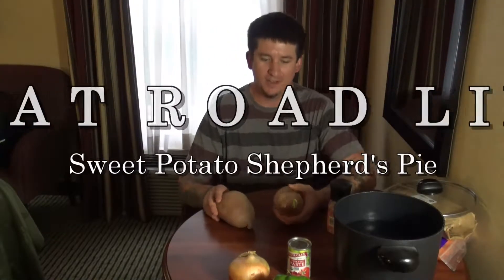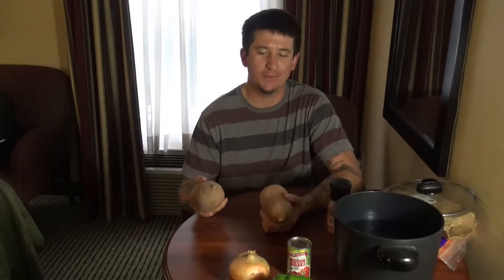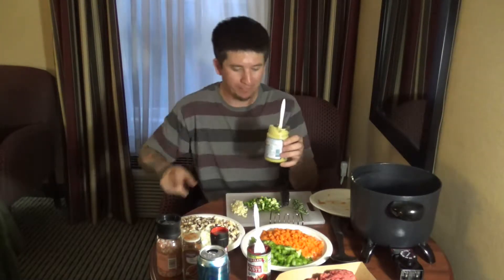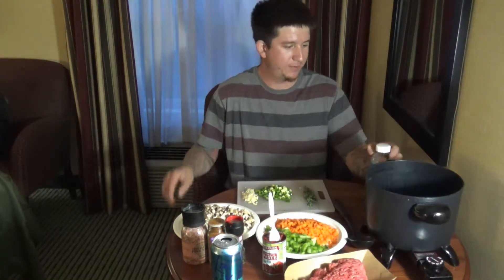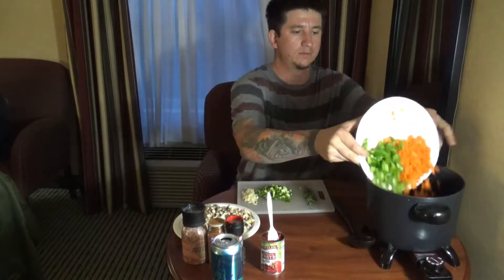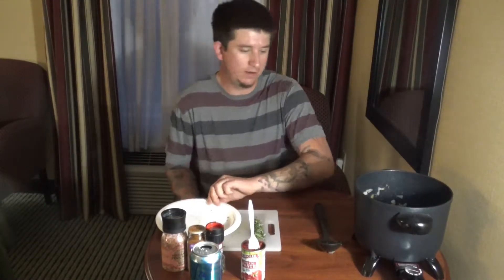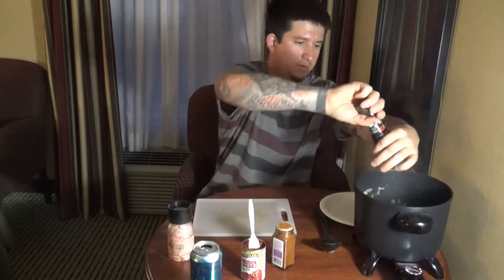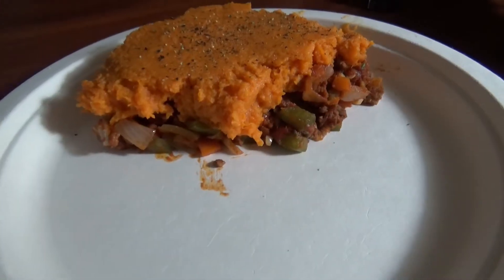Sweet Potato Shepherd's Pie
Topping:
2 large sweet potatoes.
3 Tbsp. ghee or butter.
Filling:
1lbs ground beef or ground lamb.
8 baby carrots, chopped.
4 cloves of garlic, minced.
1 small onion, chopped.
1 small green pepper chopped.
1 jalapeno (optional)
4 oz. of mushrooms/half of a grocery pack, chopped.
6 oz. tomato paste.
1 Tbsp. fresh rosemary.  Dry will work also.
2 tsp. chili powder or to taste.
Instructions:
Put the sweet potatoes in the cook pot and cover with salted water.  Boil with the lid off until a fork will easily penetrate them and they feel soft on the inside.  dump out the water and peel the skin off of the potatoes.  Add the rest of the ingredients and mash them with a potato masher.  Move the potatoes off to the side.  Rinse the pot out, add in a little coconut oil or ghee and set the temperature at 300 degrees.  Add in the ground beef and all of the chopped vegetables.  When the veggies get softened and the meat is looking cooked, pour out any exec grease and cooking oils.  Add in the rest of the seasoning ingredients and tomato paste and mix. Place the mashed sweet potatoes on top of the filling and spread evenly.  Wait a minute for the potatoes to warm back up and serve.  Hope you enjoy!